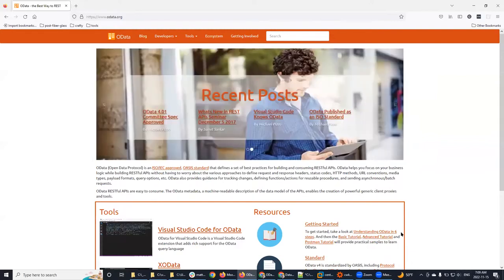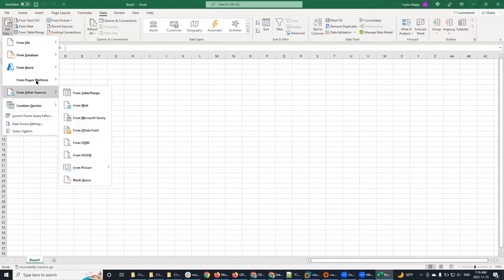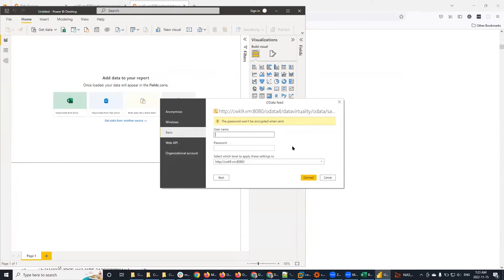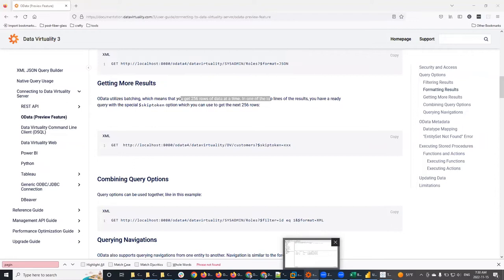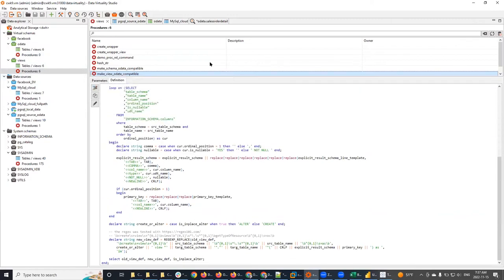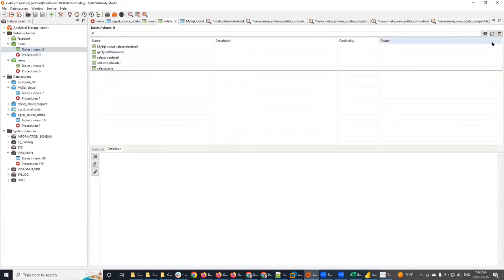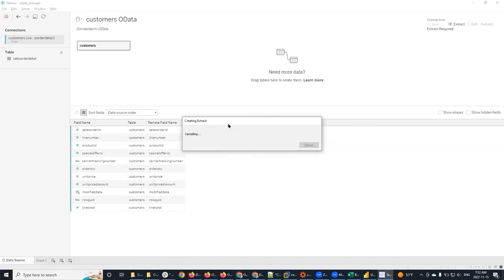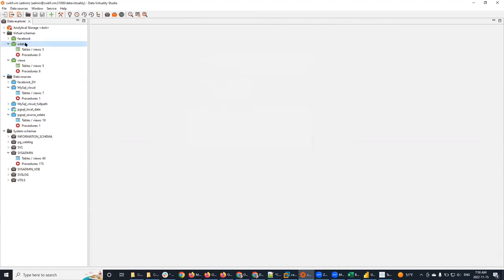Data Virtuality Masterclass 2022 | Retrieving Data from Data Virtuality via ODATA | Part 1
Data Virtuality Platform SaaS, a new way to access, model, govern, and deliver data through the cloud.